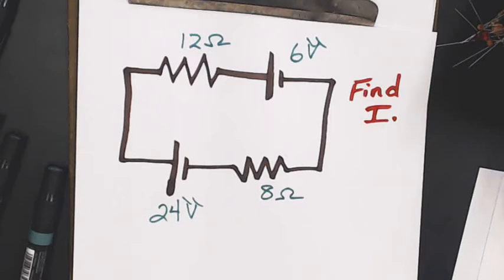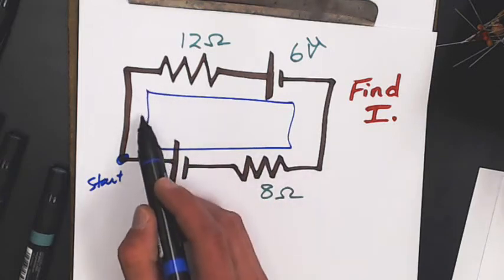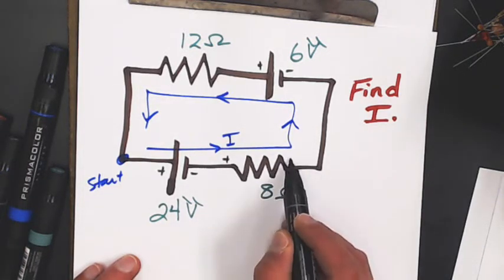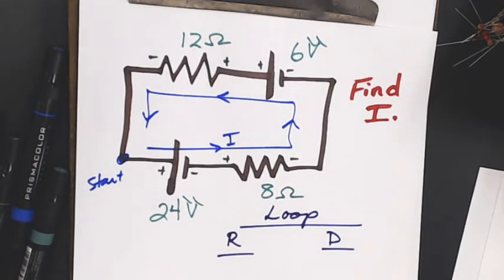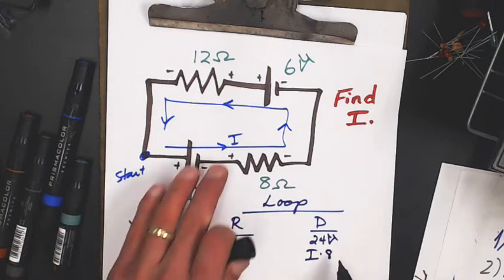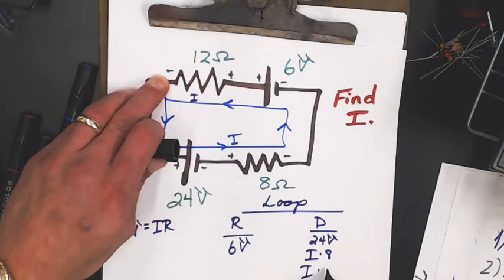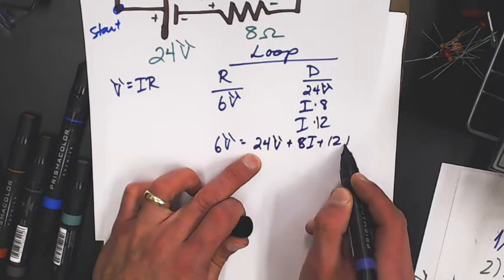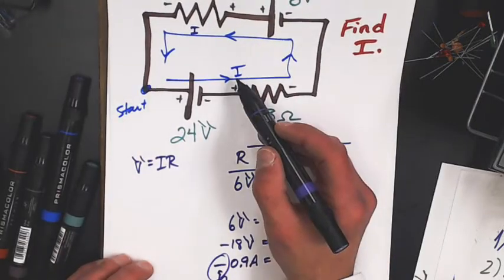Chap20_lec8_ex1